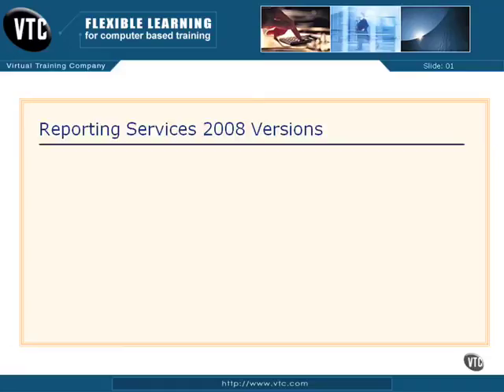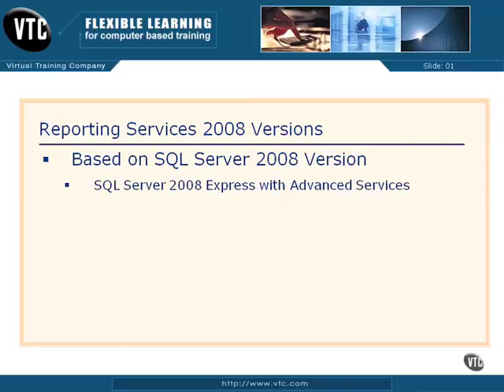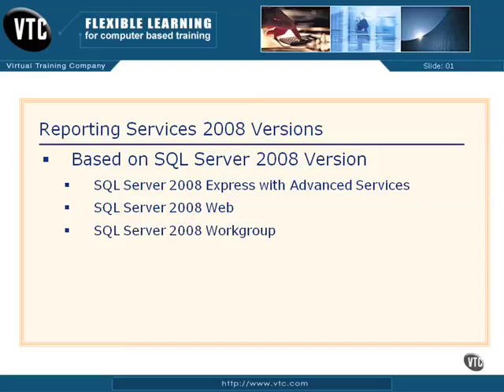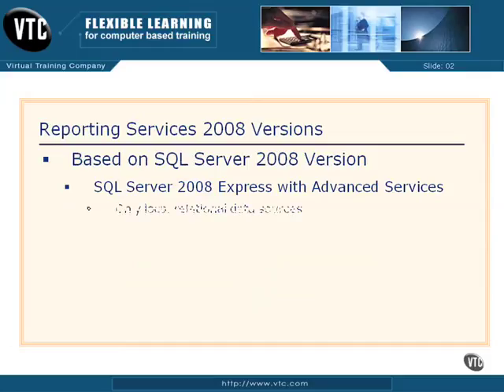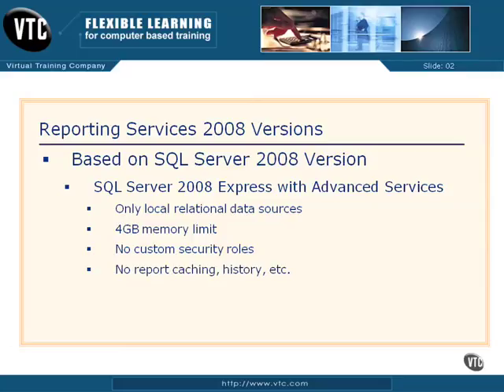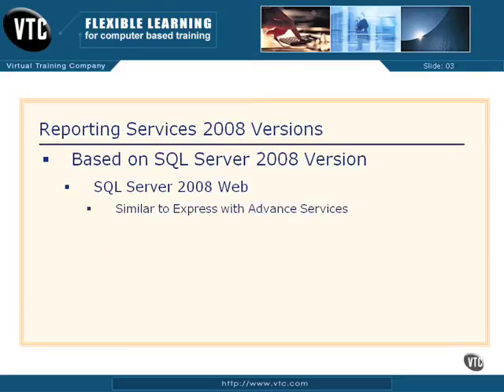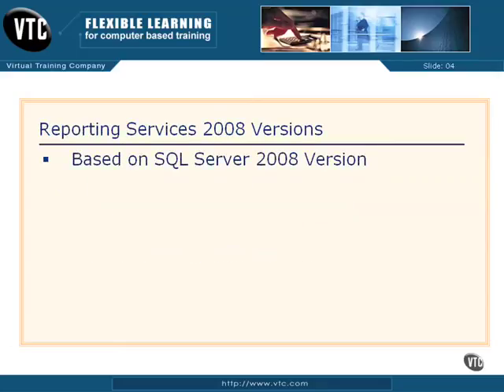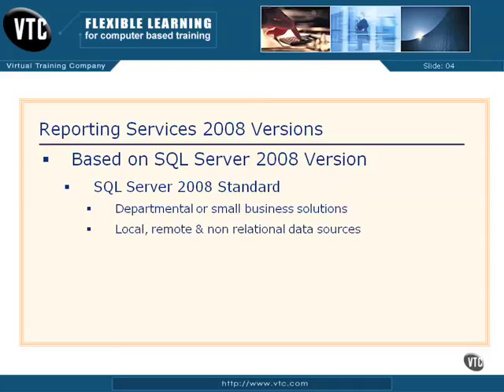06 Introduction -Reporting Services 2008 Versions